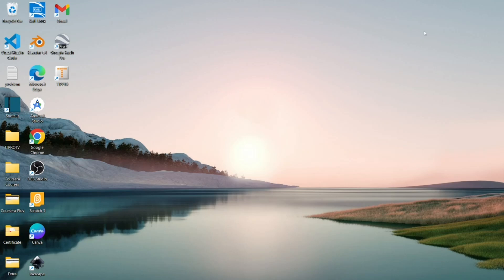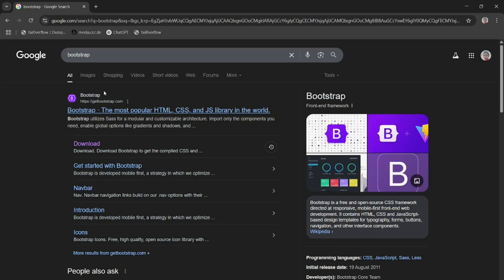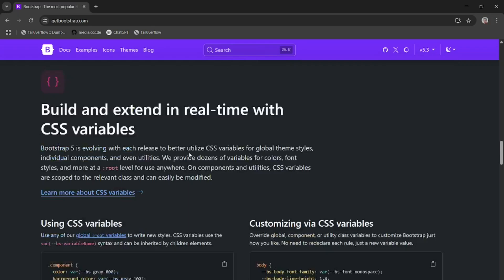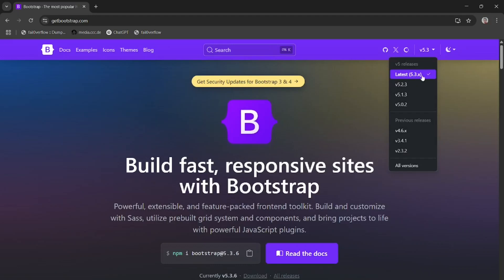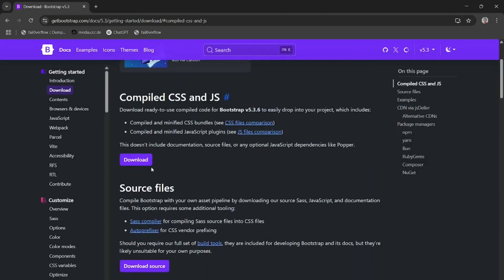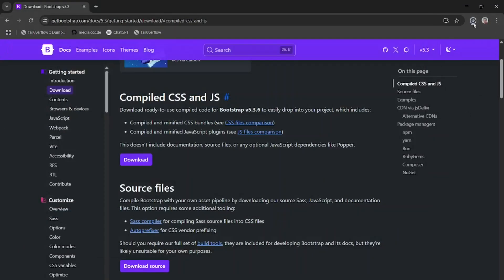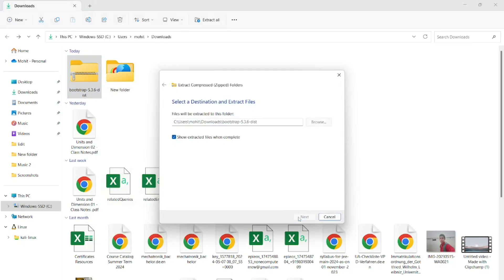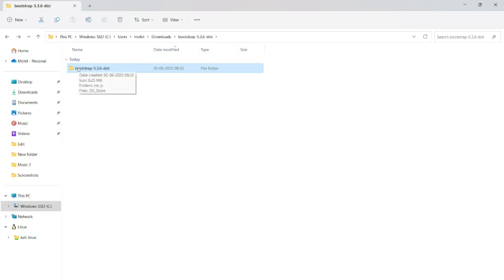How to Download Bootstrap in Windows 11?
I always excited to making video on windows 11 related topic. How to Download/Install any software, tutorials, Setup, Problem and Solutions and Much More. Hope You are Also Enjoying a lot.